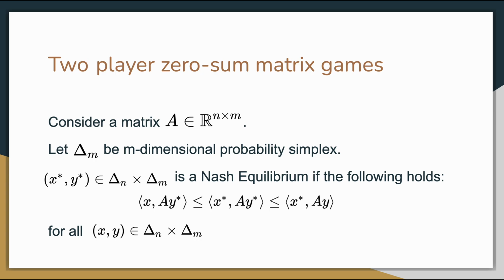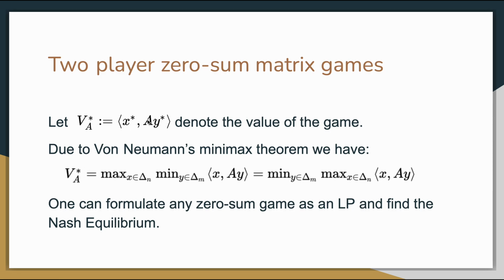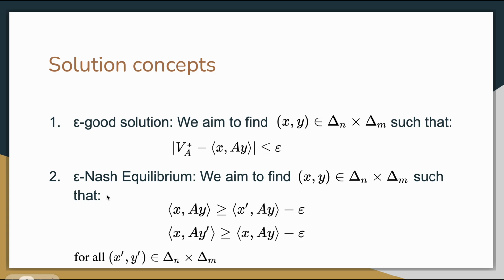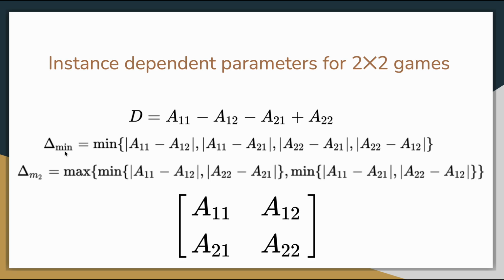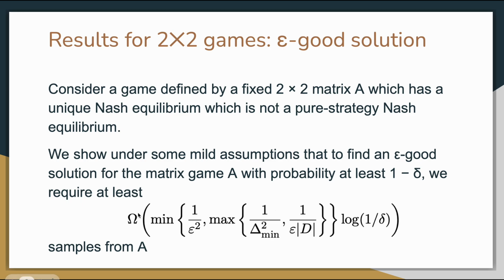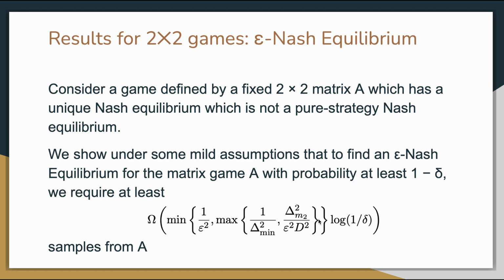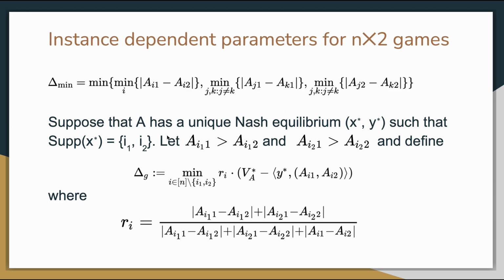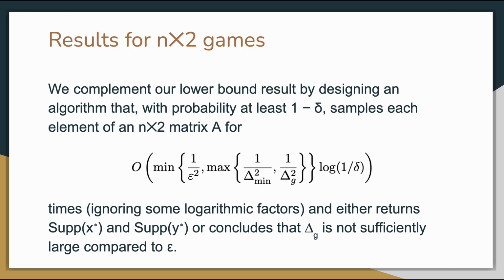Instance-dependent Sample Complexity Bounds for Zero-sum Matrix Games- AISTATS 2023 Talk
Speaker- Arnab Maiti, University of Washington.